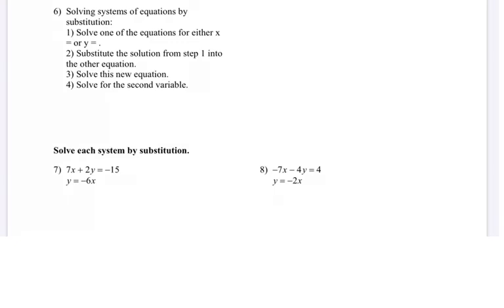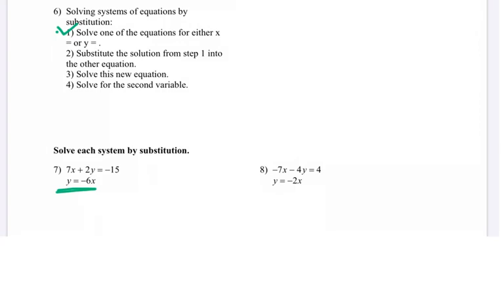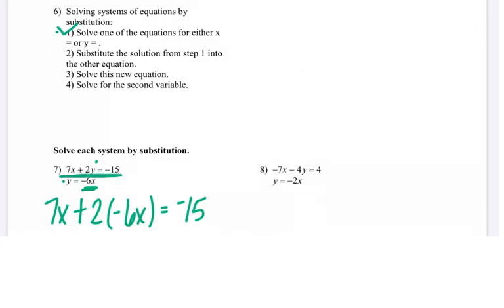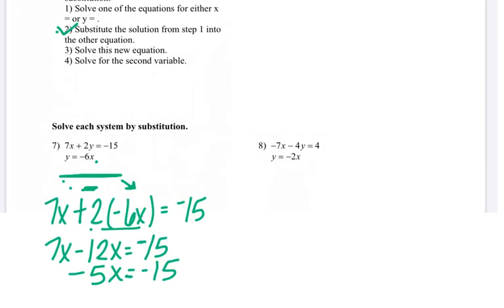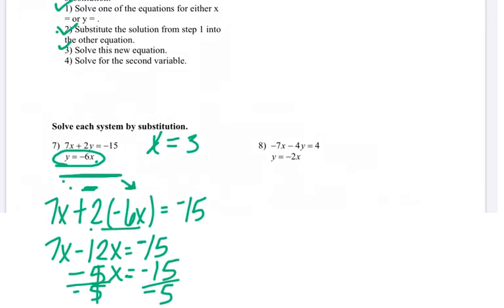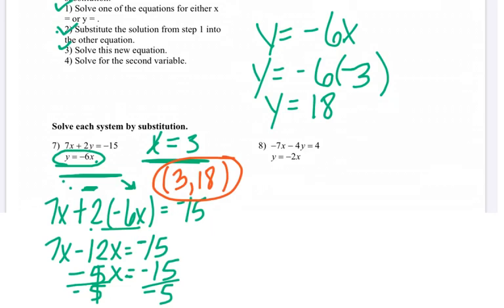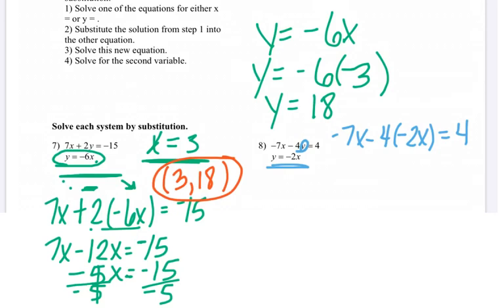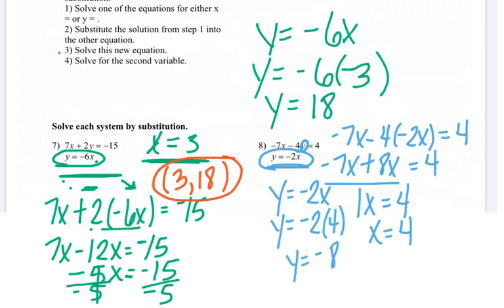Pre-Algebra: Solving Systems of Equations by Substitution